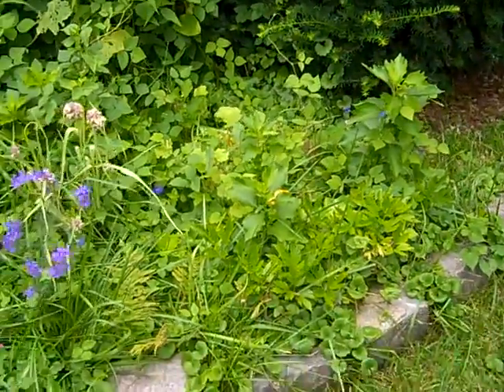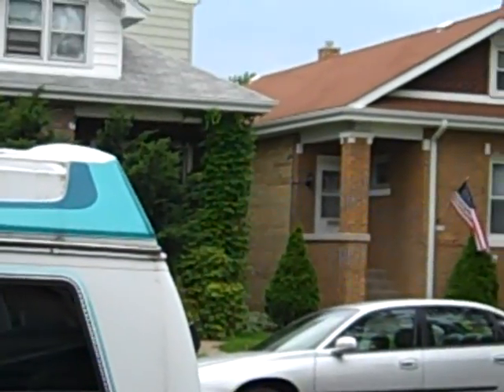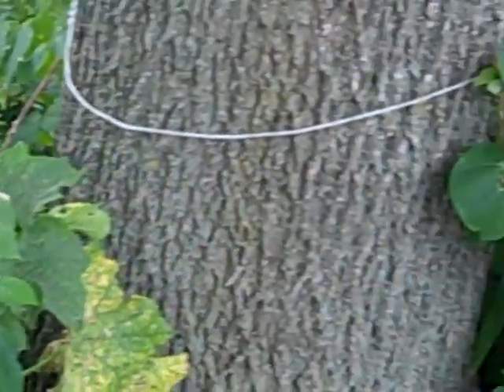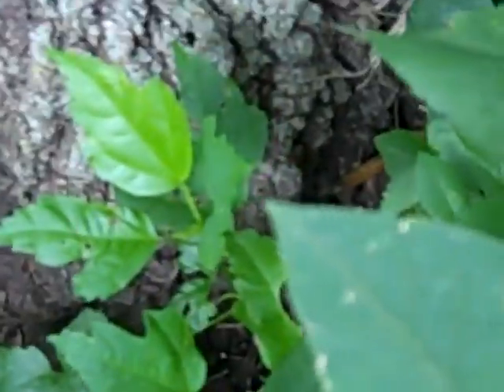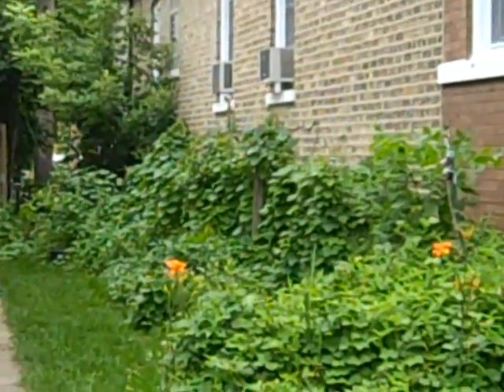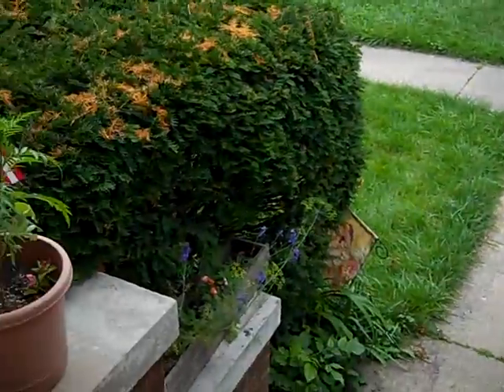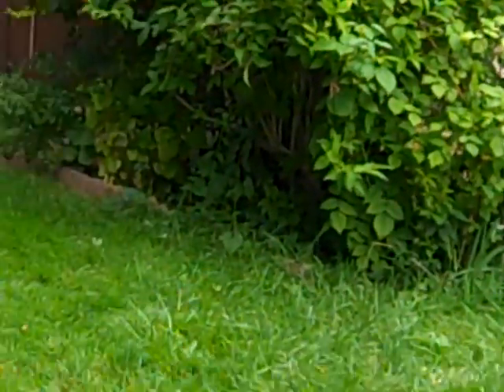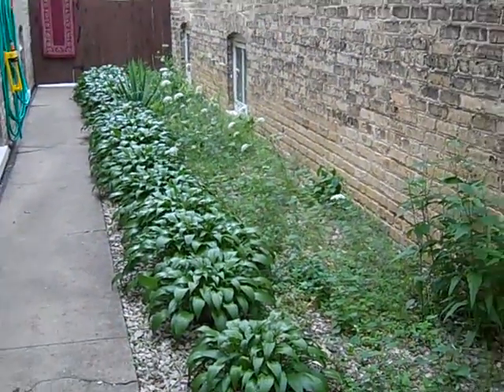Pondscape.us - Summer 2009 - Side & Front Gardens